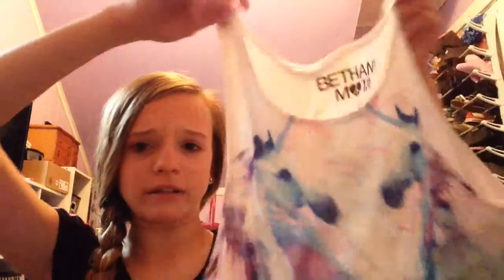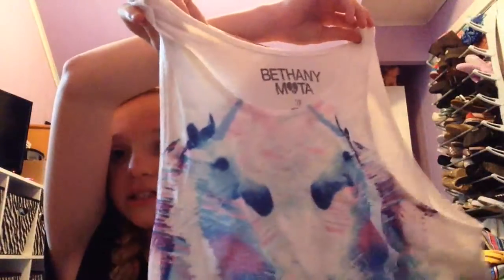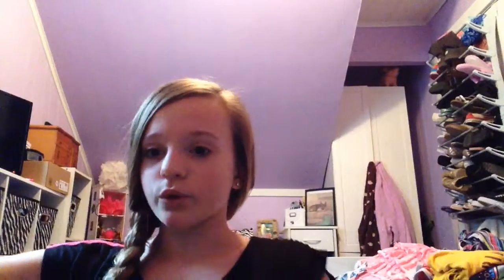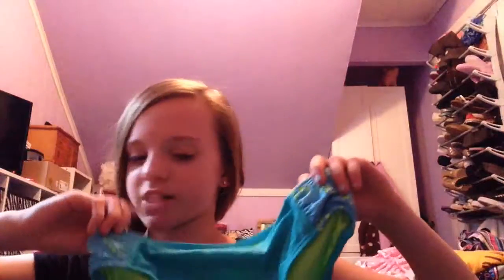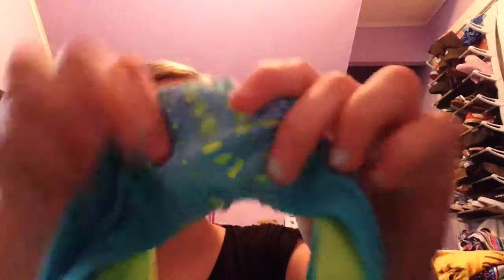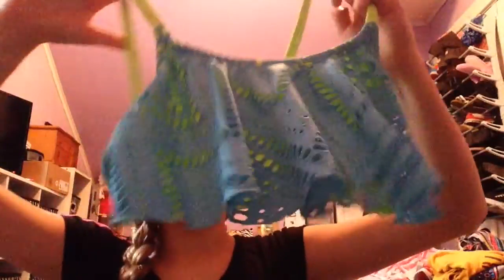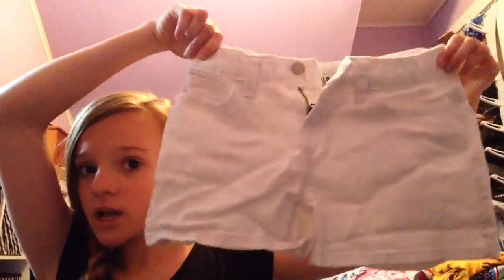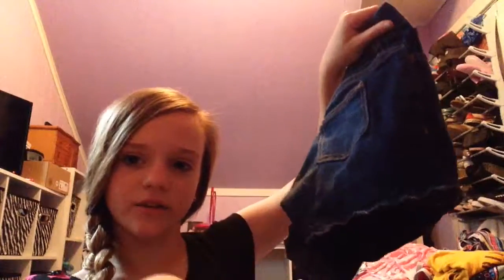Collective Summer Clothing Haul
Hey guys,
This is m first video and I hope you all enjoyed it!

xoxo,
Kaitlyn